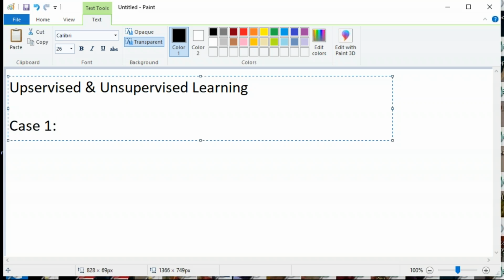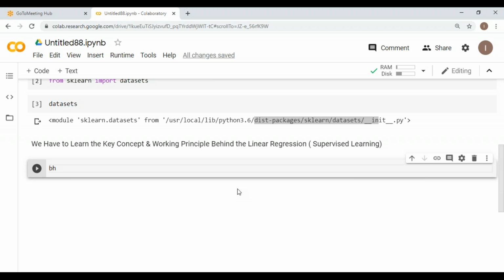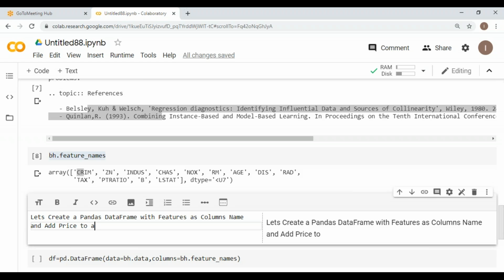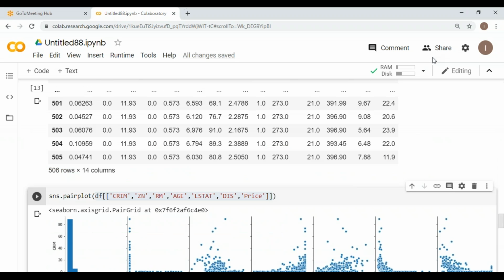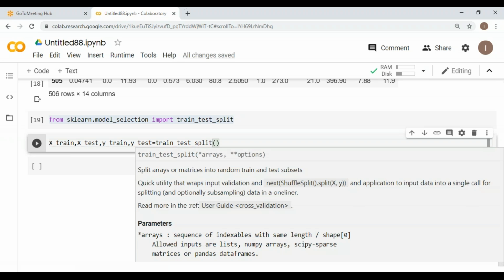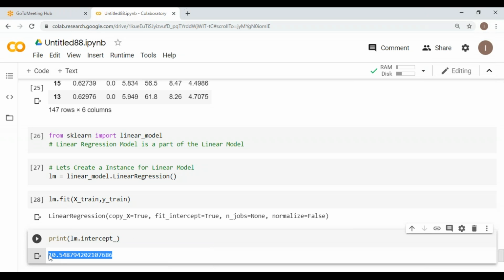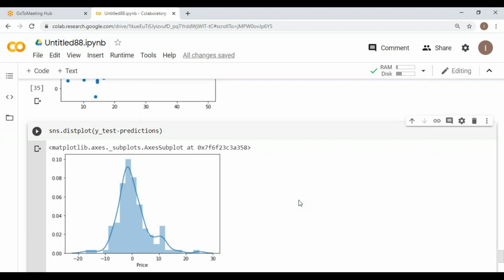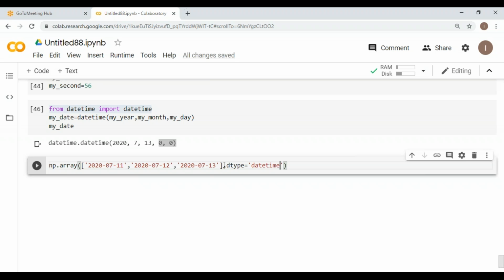3 Days workshop on 'Machine Learning using Python' - Day 3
3 Days workshop on 'Machine Learning using Python' - Day 3